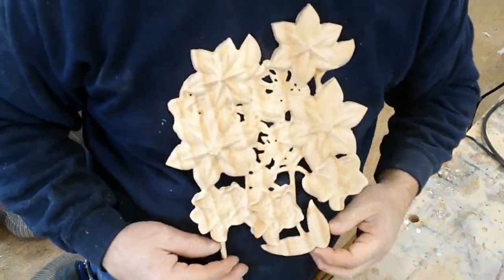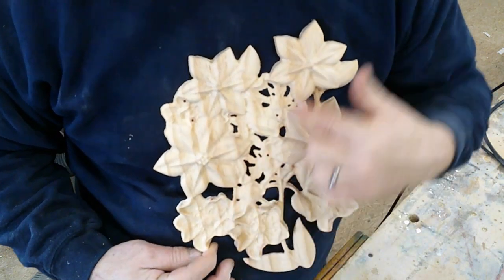I MADE A VALENTINES DAY GIFT FOR MY WIFE USING CARVECO SOFTWARE AND MY SHAPEOKO CNC RELIEF CARVING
IN THIS VIDEO I SHOW HOW I USED MY SHAPEOKO XXL CNC AND CARVECO SOFTWARE TO MAKE A FLOWER RELIEF CARVING FOR MY WIFE FOR VALENTINES DAY
HERE IS THE LINK TO PWNCNC CHECK OUT THOSE COLLARS